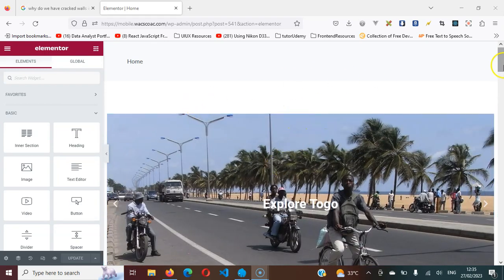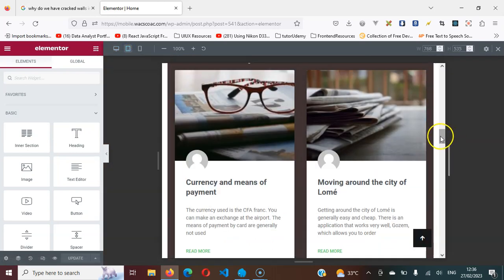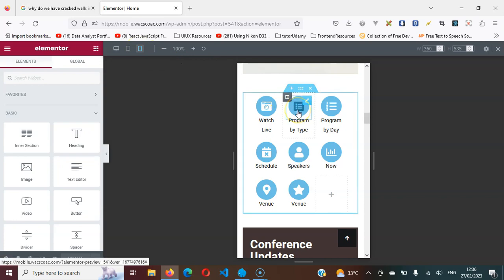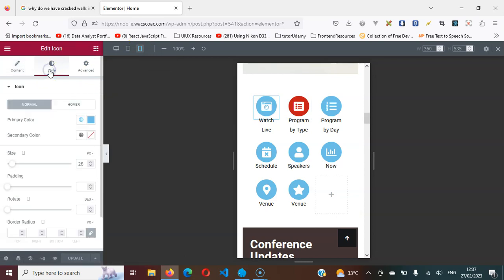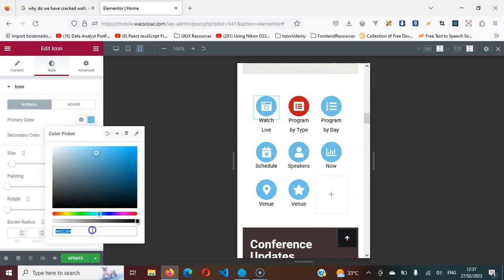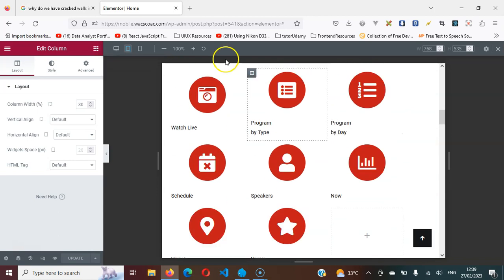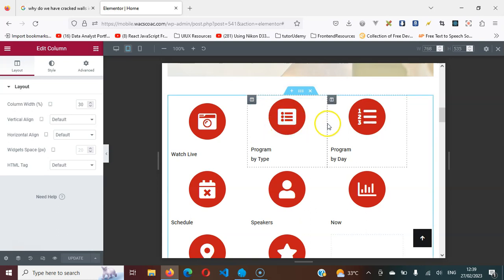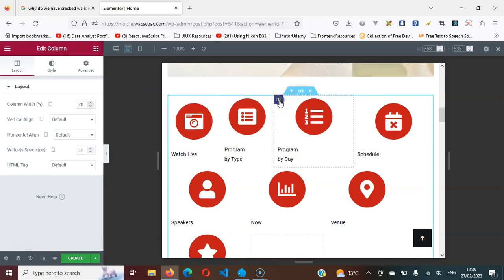Responsiveness with boostrap